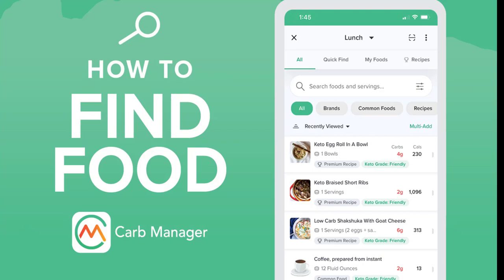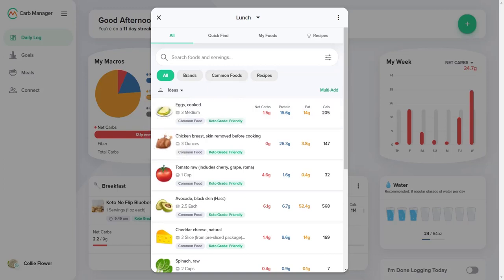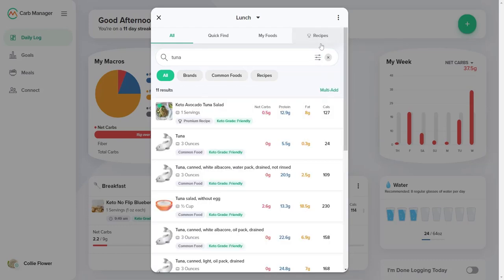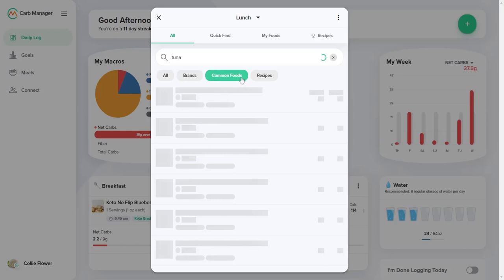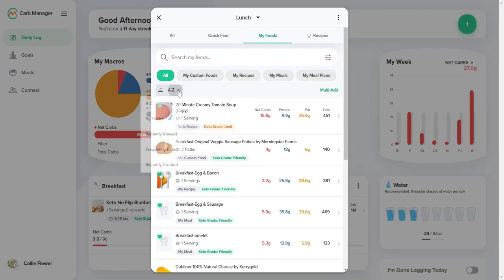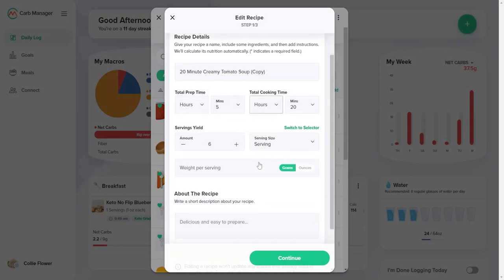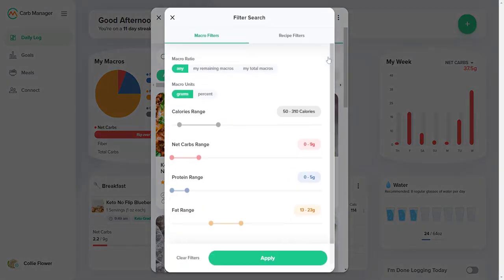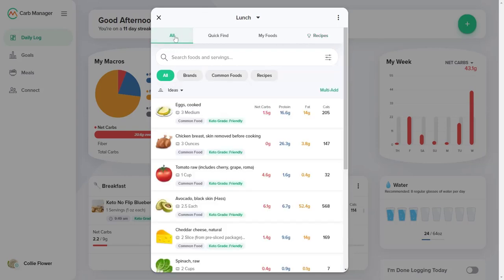How to Find Foods in Carb Manager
Carb Manager Version 7 Tutorial

In this video, you’ll learn how to find foods in Carb Manager version 7. Learn how to master food search, use Favorites and My Foods, and use filters to search for the foods you want in Carb Manager.

Carb Manager 7 makes food search easier and more customizable than ever before. Check out this tutorial to take your Carb Manager food tracking to expert level!

Have a technical issue, or question not answered in our knowledge base? Contact CM Support in-app via Settings - Help & Support

We’re Carb Manager, the best macro tracking app for managing a sustainable, healthy, low-carb way of eating. From Keto to Low Carb, Paleo to plant-based, carb-conscious gut health diets and more, we help you go beyond macros and counting calories to help you achieve ideal metabolic health.

As a leader in the Low Carb space, we’ve been honing our app features and recipe database for over a decade to serve users eating Keto, managing diabetes and other health conditions, or maintaining a variety of low-carb-focused diets for metabolic health.

We are passionate about providing tools and resources to help you eat, sleep, feel, age, and perform your best. With 5,000 Keto and low-carb recipes, meal planner, shopping list generator, weight loss tracker, intermittent fasting tracker, and everything else that you need to meet your health and weight loss goals and become the next low-carb or Keto success story!